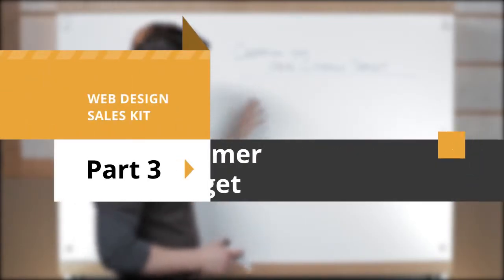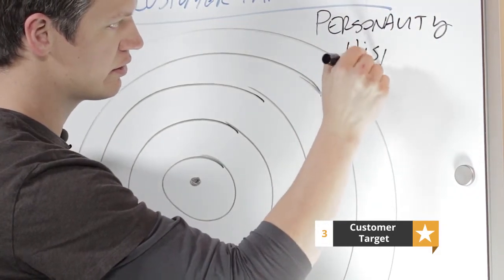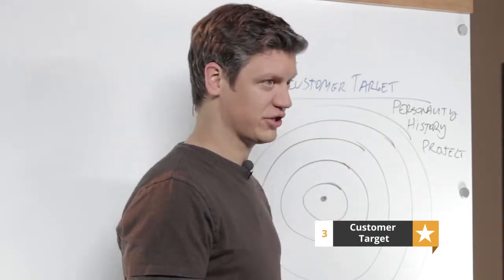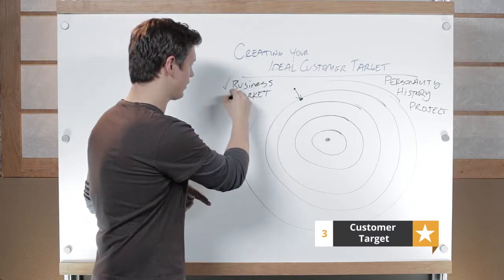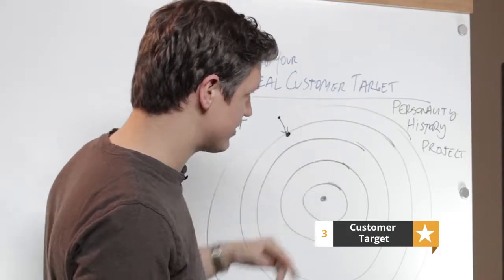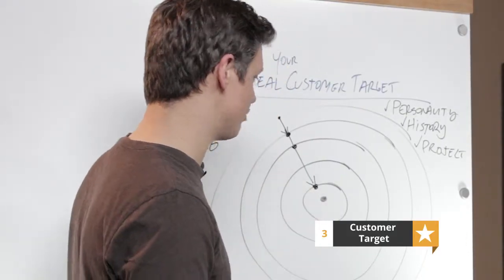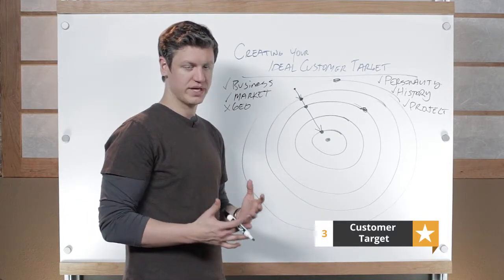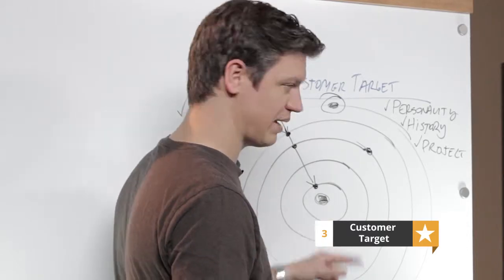wdsk 4 4